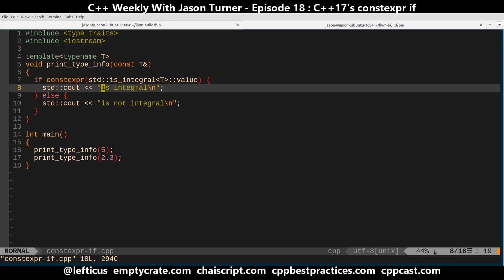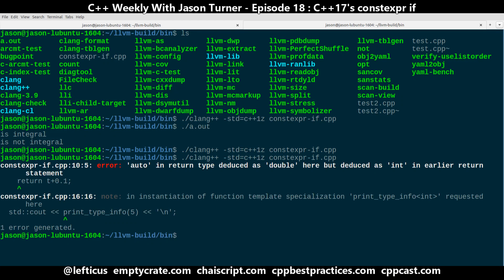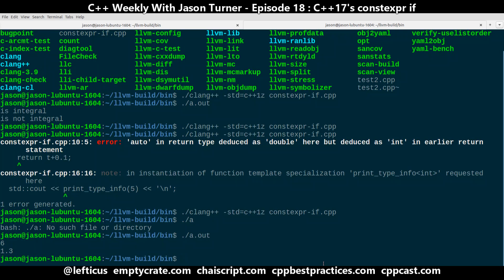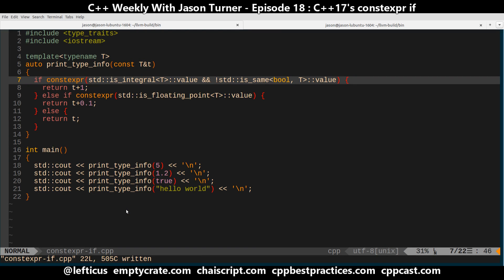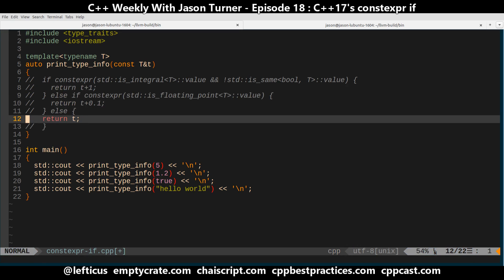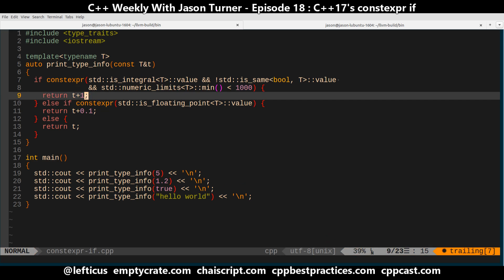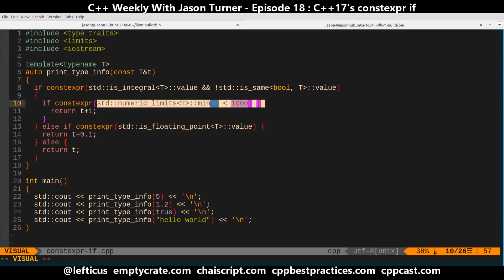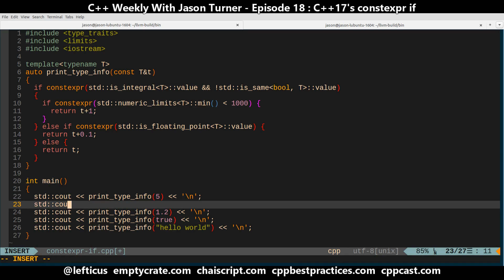C++ Weekly - Ep 18 C++17's constexpr if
This week I preview C++17's upcoming "constexpr if" functionality. T-SHIRTS AVAILABLE!

GET INVOLVED

JASON'S BOOKS

RECOMMENDED BOOKS

AWESOME PROJECTS

O'Reilly VIDEOS